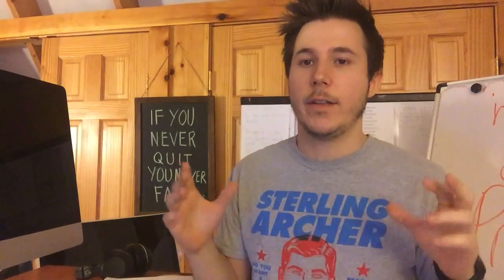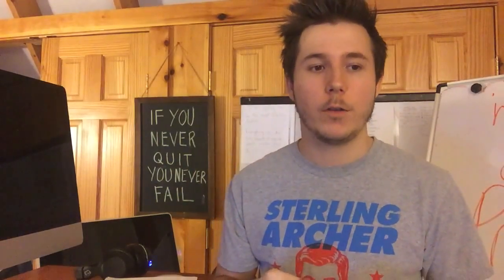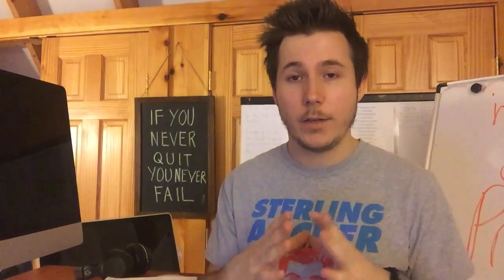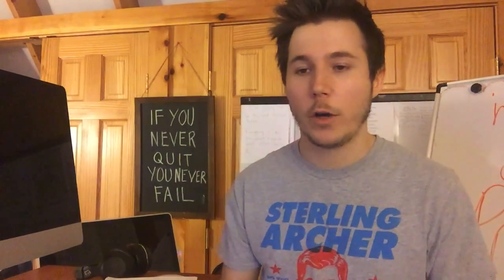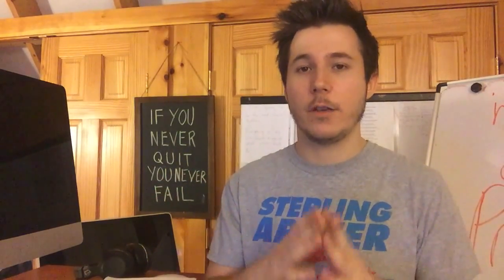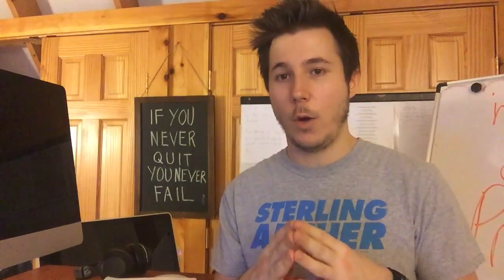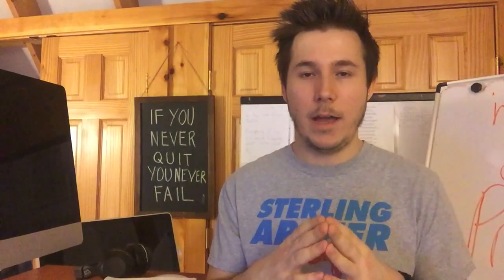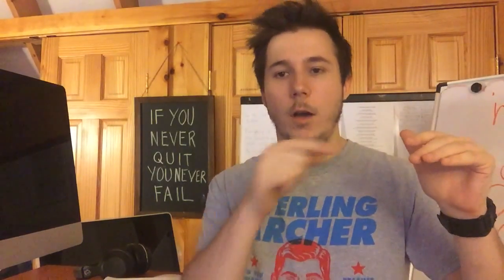🖥 Web Developer "Portfolios" - How to Build a Badass Portfolio (aka YOUR WEBSITE) Step by Step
Please fill out this survey so I know what type of content YOU PERSONALLY WANT